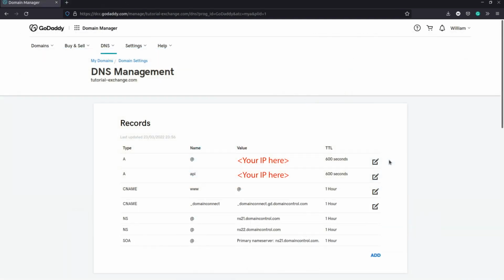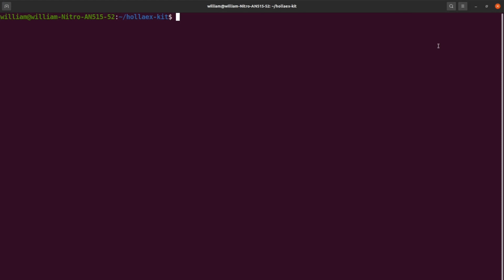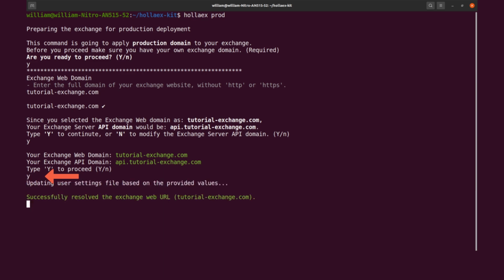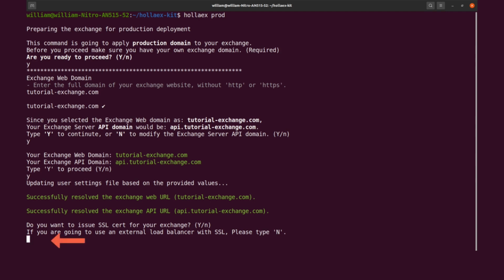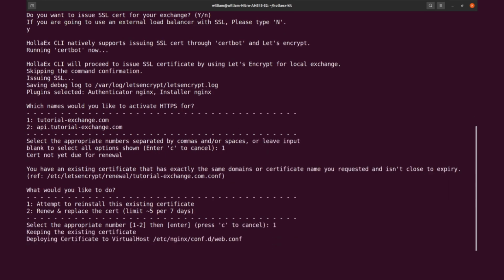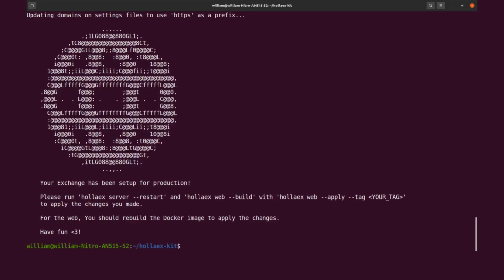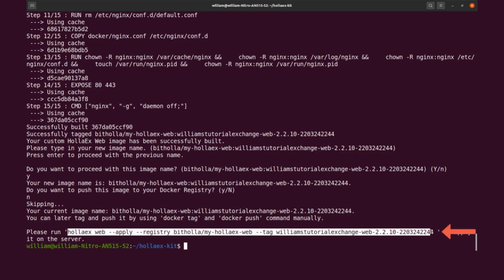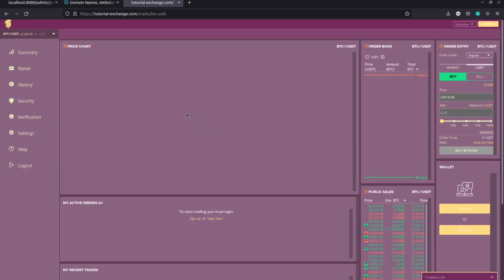Getting Online with a Custom Domain (Local Hosting) — HollaEx DIY Production Setup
You have set your exchange up with the DIY settings, maybe customized it to make it your own, now it's time to get online and let your users loose on it. This video shows how easy it is to locally host your exchange, through your computer, to a custom domain only requiring a few minutes of setup through the terminal, letting your exchange's journey truly begin.

💡 Note: For the exchange to be set up without problems, ensure that ports 80 and 443 are open, and accessible through your router's settings.

Contents
0:00 Introduction
0:20 Getting a domain
0.38 Setting DNS settings
3:40 CLI Production